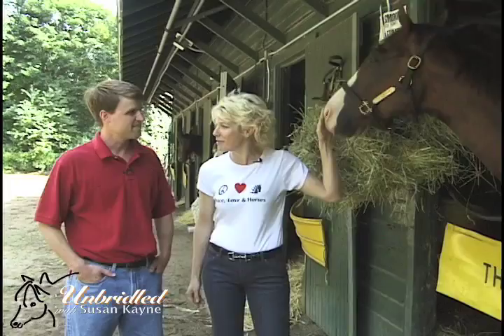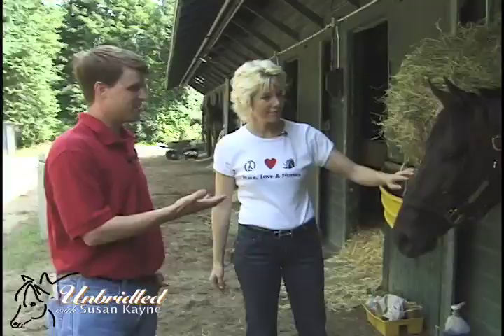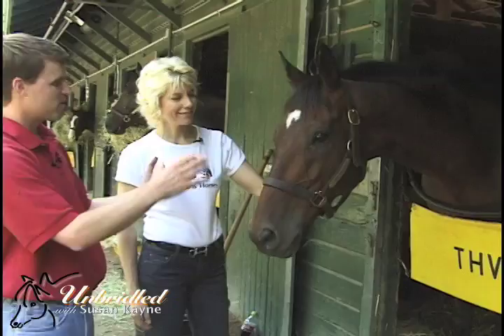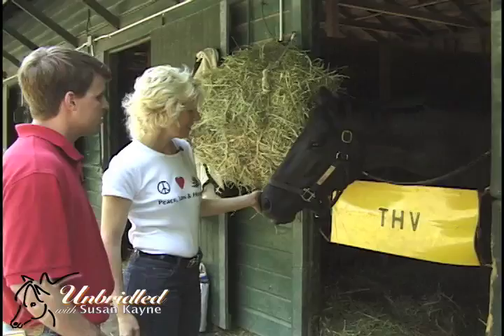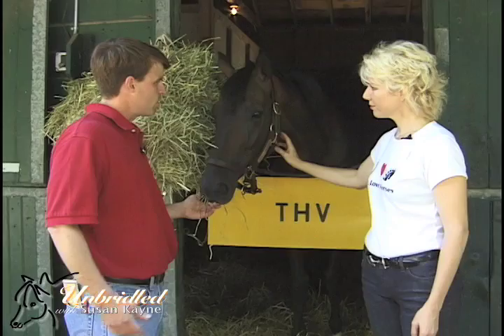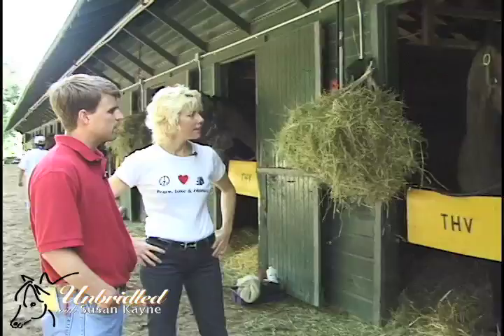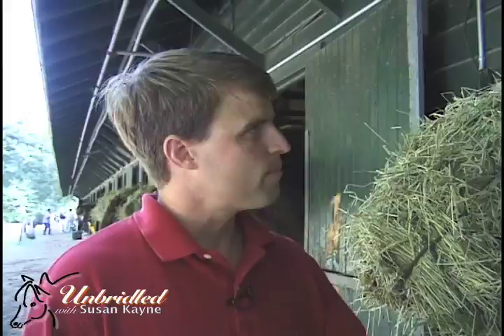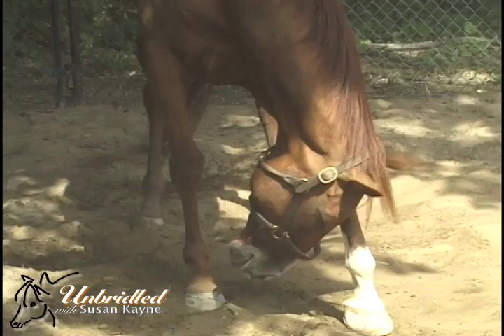Sean Clancy Unbridled with Susan Kayne in Saratoga [2004]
Handsome and charming, Sean Clancy is one of horse racing's best ambassadors. He is an accomplished jockey, a publisher, and knowledgeable horsemen. His enthusiasm for steeplechasing has served as the sport's foundation for growth in a time that it would have otherwise dwindled.